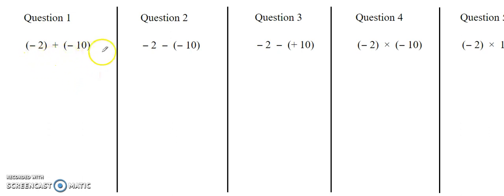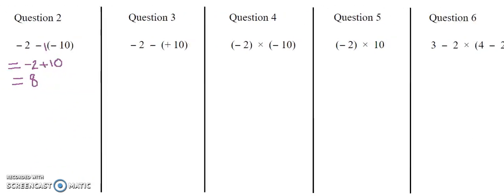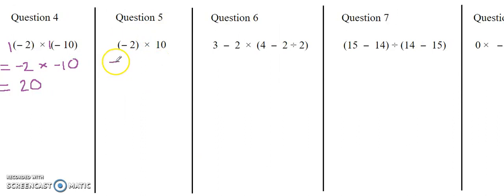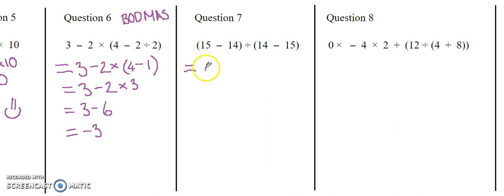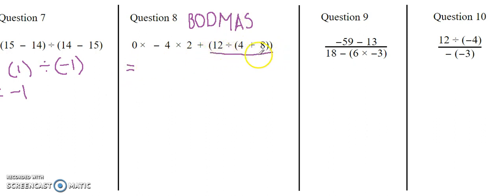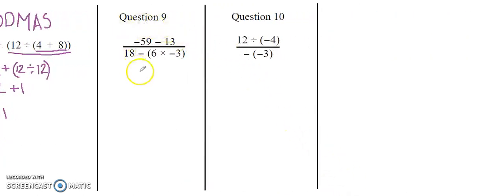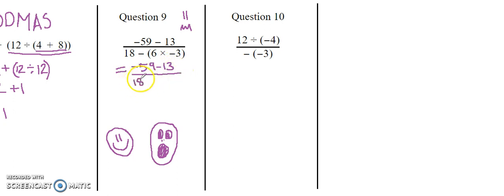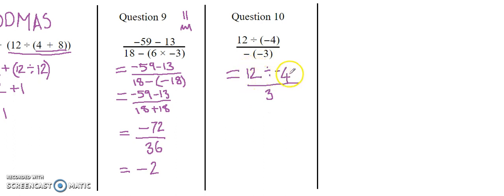Questions you could find in a quiz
Questions in this video:
(-2) ÷ (-10)
-2 - (-10)
-2 - (+10)
-2 x (-10)
-2 x 10
3 - 2 x (4 - 2 ÷ 2)